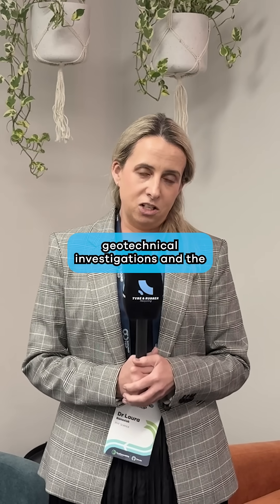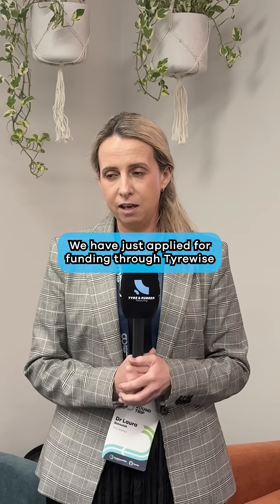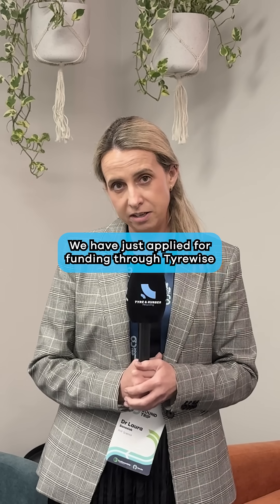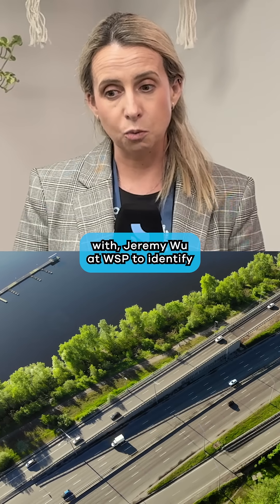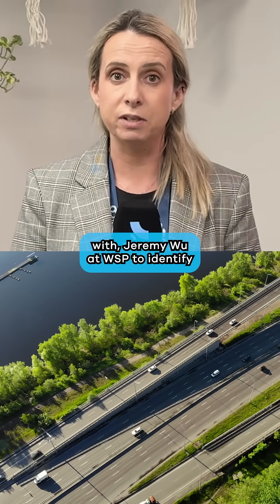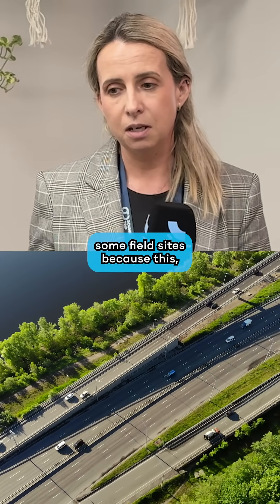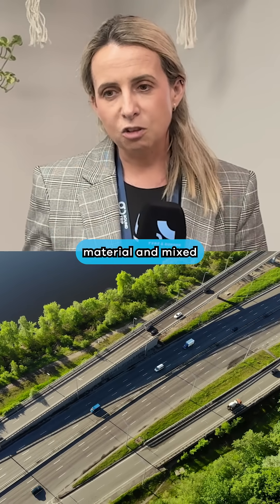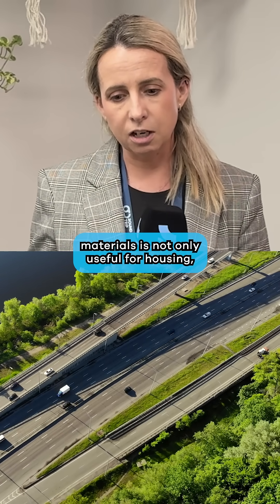Eco-Rubber Field Tests & New Applications in NZ | Tyre & Rubber Recycling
Tyre & Rubber Recycling spoke to Laura Banasiak, Senior Scientist at PHF Science, about upcoming field tests and versatile new applications for eco-rubber in the latest TRR Video Insight. She details plans for Tyrewise-funded studies and using the material for embankments, drainage layers, and vibration barriers to protect housing near intersections.

You can catch the full episode over on the Tyre & Rubber Recycling Business YouTube channel.